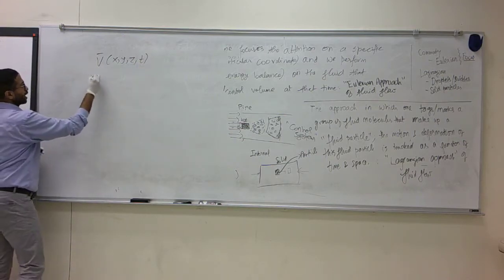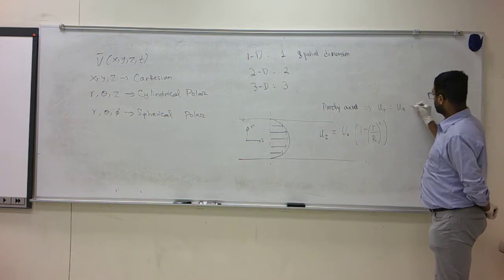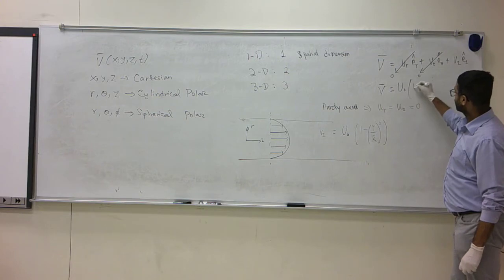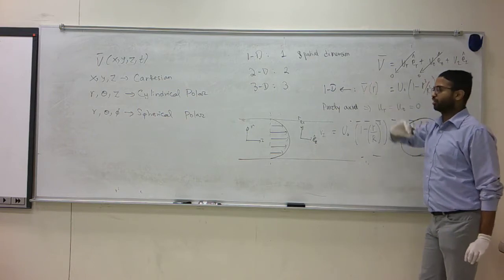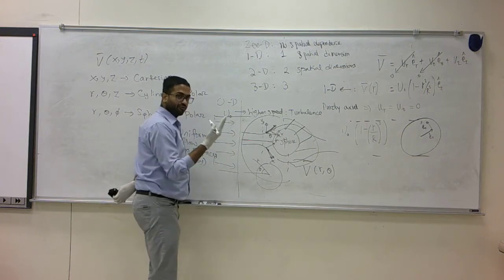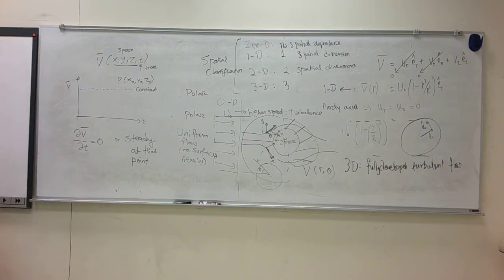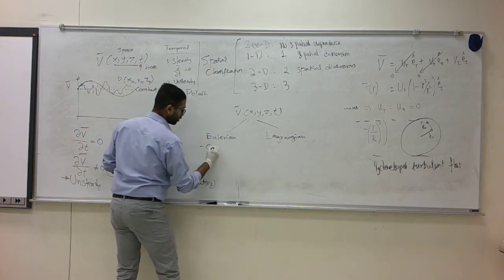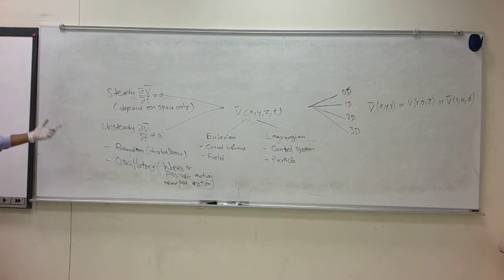Mech 3331 Module 3 Part 3